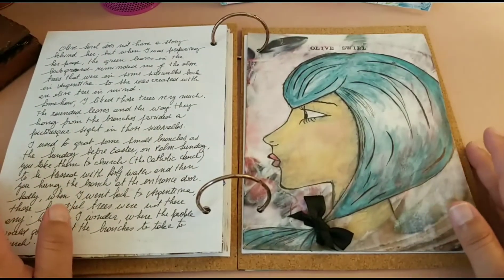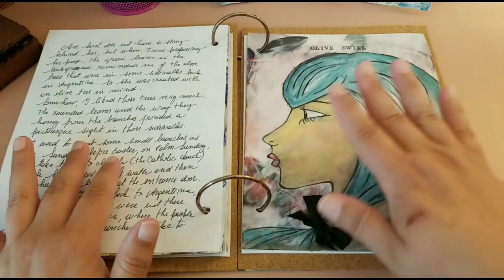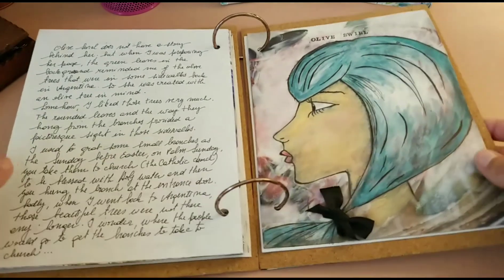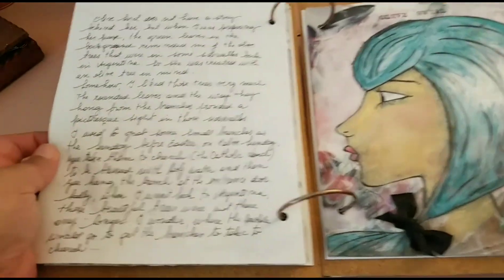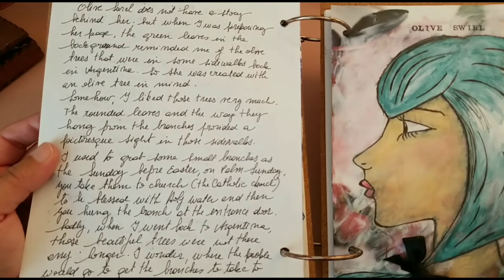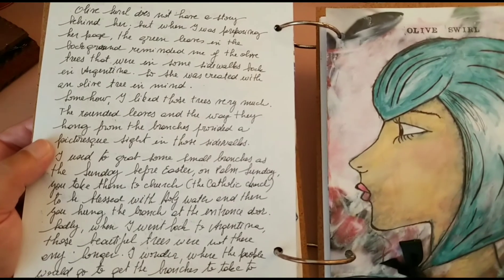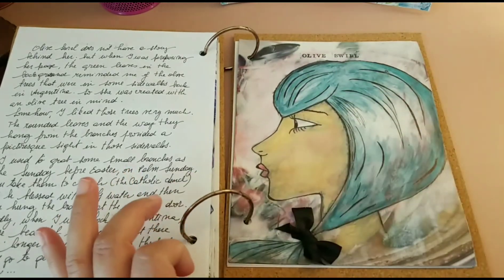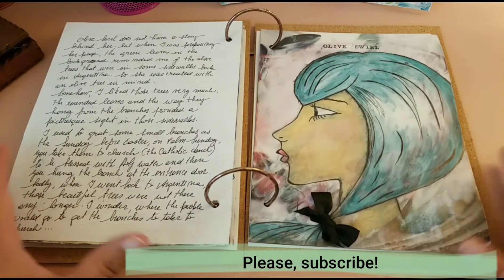Whimsical Faces: Olive Swirl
Hi Friends! This is Olive Swirl from my journal Faces. She was created with watercolor pencils and chalk pastels on top of a cereal box card!
I hope you enjoy her and her journaling portion!